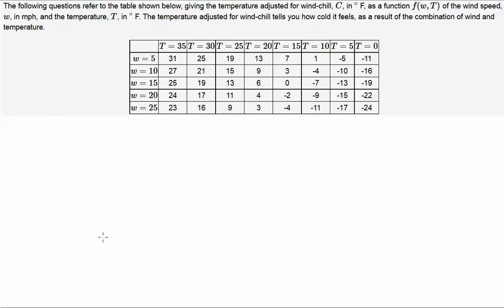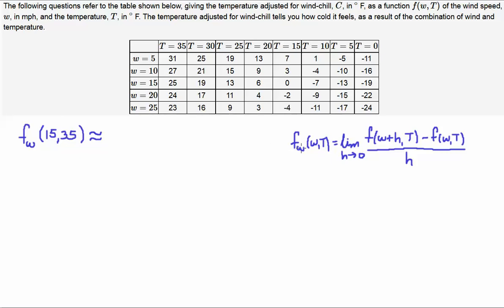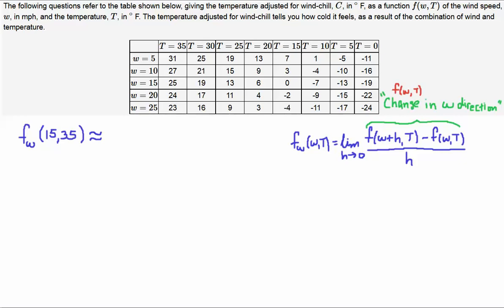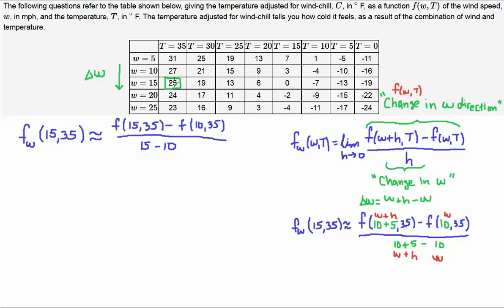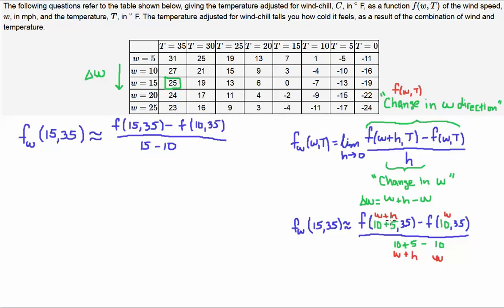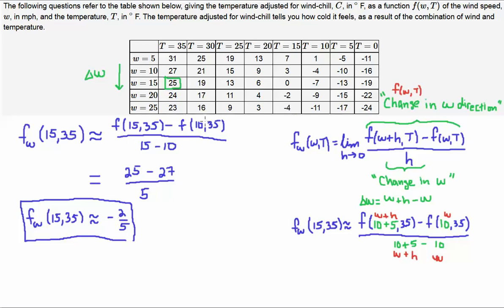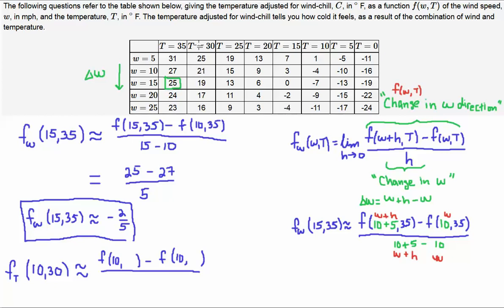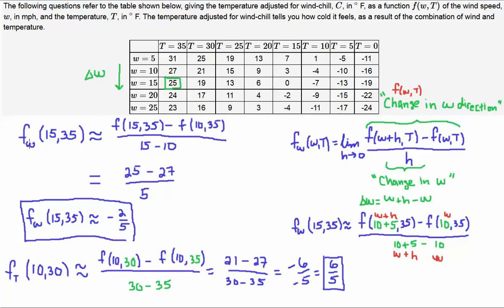Approximating Partial Derivatives Using a Table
Use a table of data to approximate the partial derivatives as points.